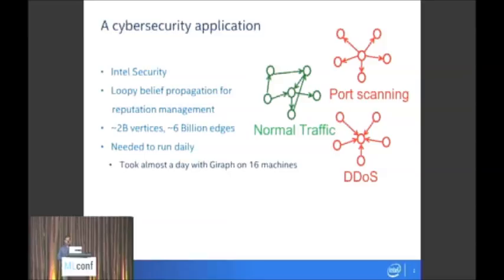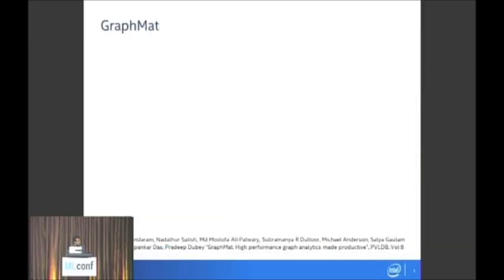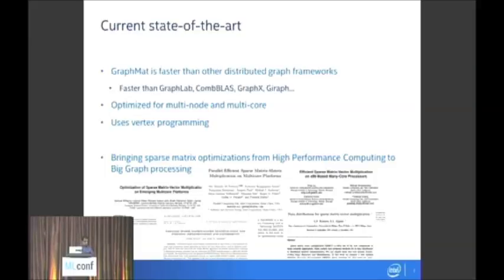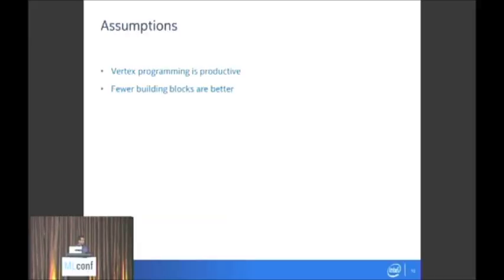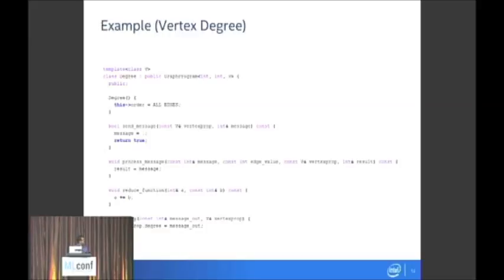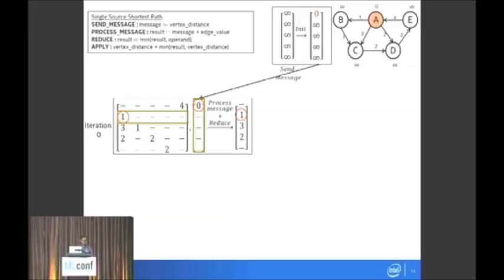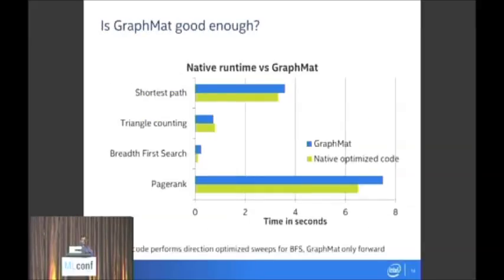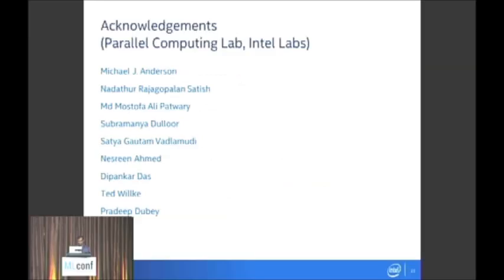Narayanan Sundaram, Research Scientist, Intel Labs @ MLconf SF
GraphMat: Bridging the Productivity-Performance Gap in Graph Analytics: With increasing interest in large-scale distributed graph analytics for machine learning and data mining, more data scientists and developers are struggling to achieve high performance without sacrificing productivity on large graph problems. In this talk, I will discuss our solution to this problem: GraphMat. Using generalized sparse matrix-based primitives, we are able to achieve performance that is very close to hand-optimized native code, while allowing users to write programs using the familiar vertex-centric programming paradigm. I will show how we optimized GraphMat to achieve this performance on distributed platforms and provide programming examples. We have integrated GraphMat with Apache Spark in a manner that allows the combination to outperform all other distributed graph frameworks. I will explain the reasons for this performance and show that our approach achieves very high hardware efficiency in both single-node and distributed environments using primitives that are applicable to many machine learning and HPC problems. GraphMat is open source software and available for download.